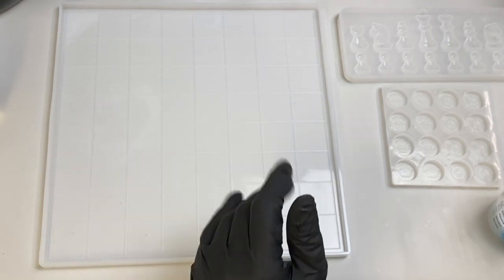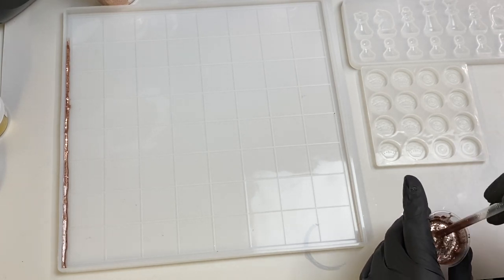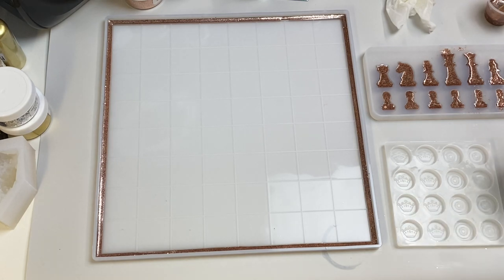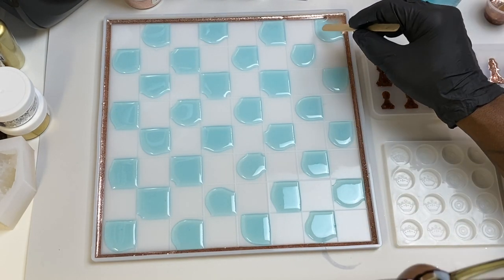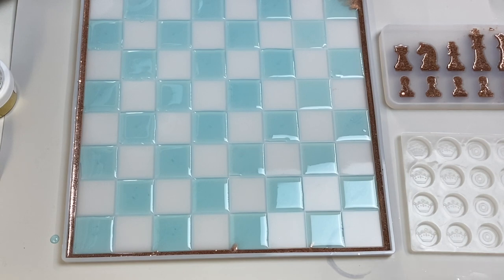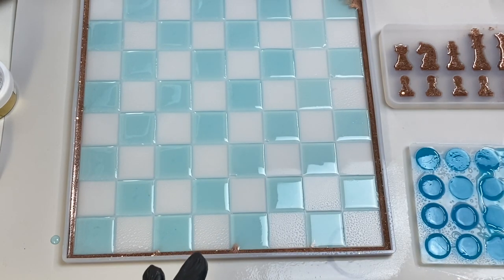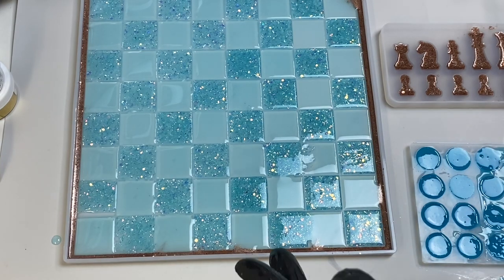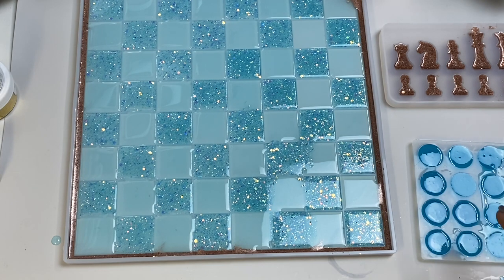#69-Resin Checkerboard and Chess set | Part 1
Resin checkerboard and chess set part 1.

Items used
Rockstar Resin
Silicone mold
Jacquard Piñata ink Baja Blue
Let’s Resin mixology glitter Sky Blue

Other items often used
Alcohol 91%

Silicone Molds Studio is working on a code. Will provide one once I receive it.

Amazon, Rockstar resin, Incredible Solutions Table top epoxy, Meyspring, Silicone Molds Studio